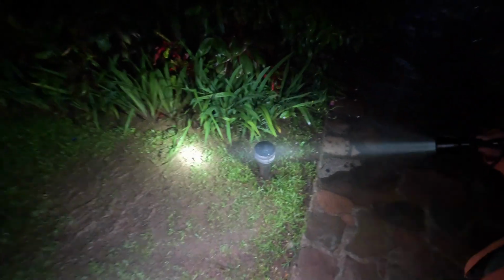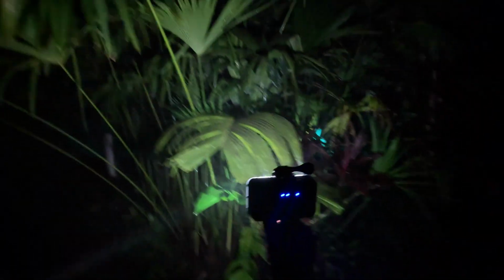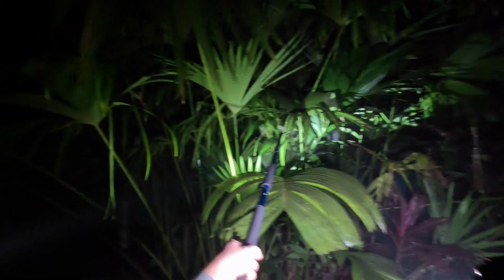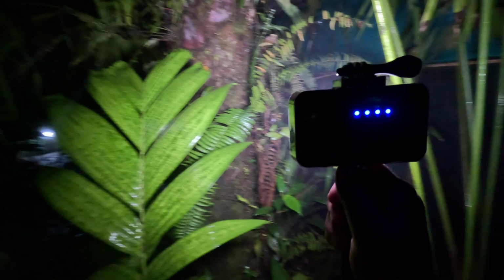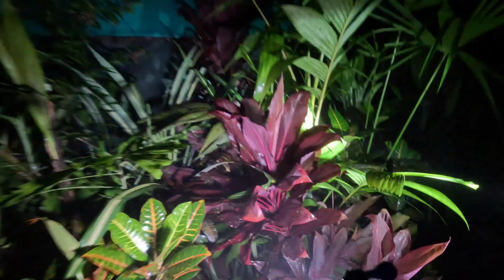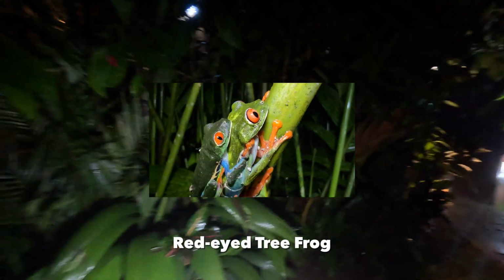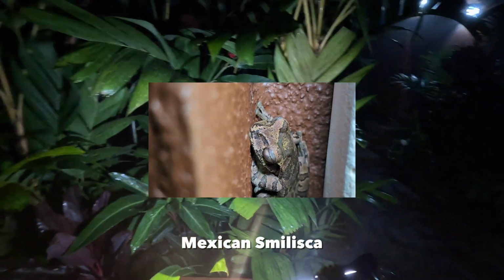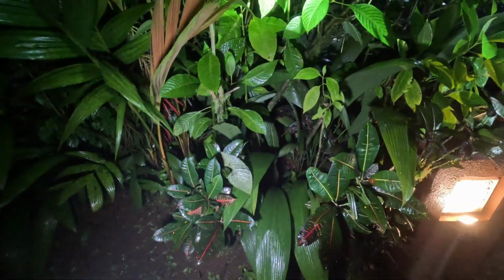Costa Rica Herping Speed Run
Put 5 minutes on the clock and see what's out there

What we saw:
Pygmy Rain Frog - Pristimantis ridens
Brilliant Forest Frog -  Lithobates warszewitschii
Red-eyed Tree Frog - Agalychnis callidryas
Tink Frog - Diasporus diastema
Anole Sp.
Mexican Smilisca